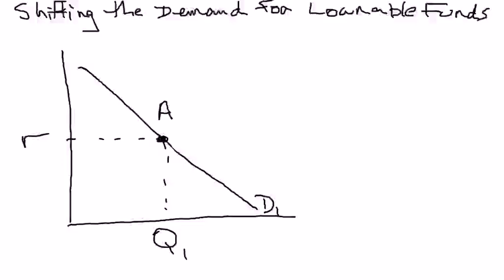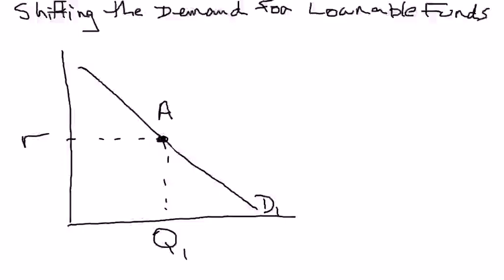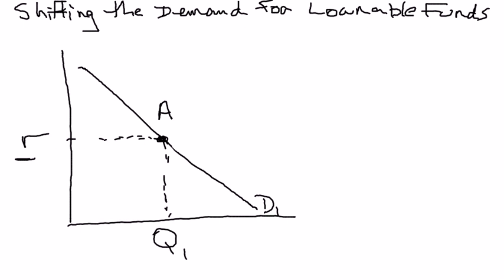Shifting the Demand Curve for Loanable Funds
This video explains the intuition behind shifting the demand curve for loanable funds.  Anything that increases the amount of investment that households and firms want to undertake (other than a decrease in the real interest rate) will cause the demand curve for loanable  funds to shift to the right.  Likewise, anything that decreases the amount of investment that households and firms want to undertake (other than an increase in the real interest rate) will cause the demand curve for loanable  funds to shift to the left.